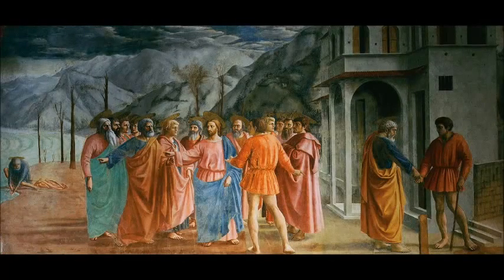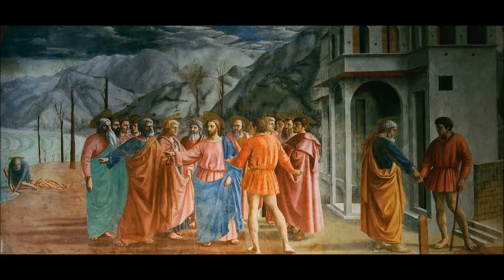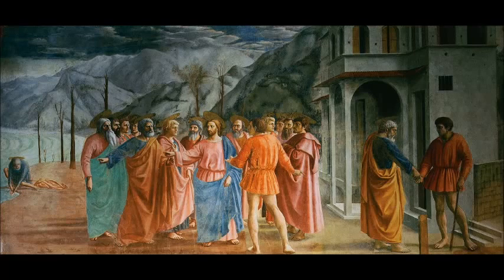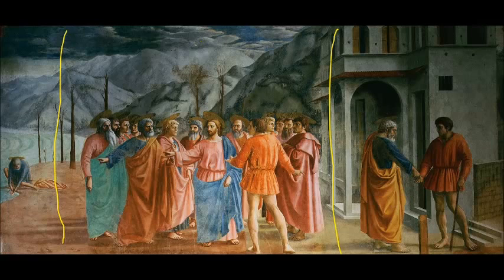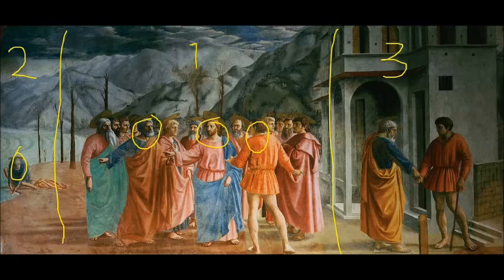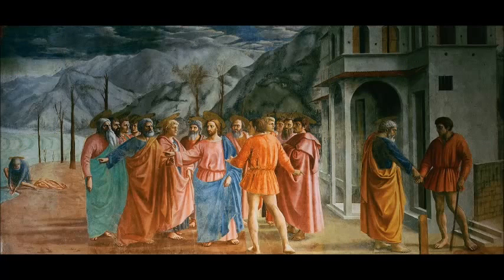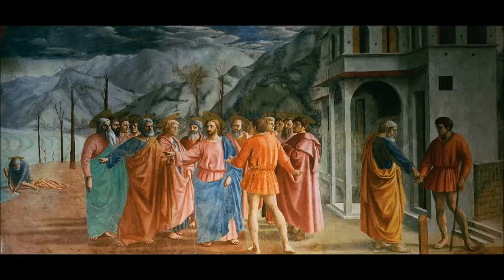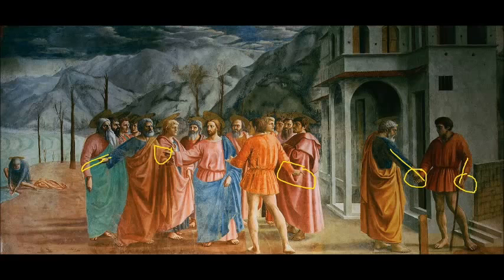The Tribute Money (Masaccio)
I'm fleeing the country for a while, but there's time for one last painting!  Learn more about Masaccio's greatest masterpiece, The Tribute Money.